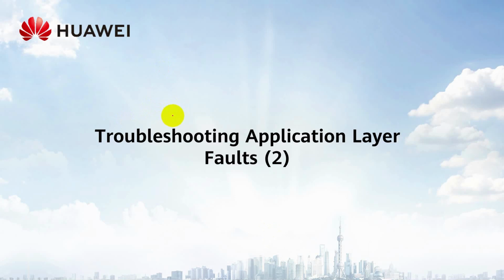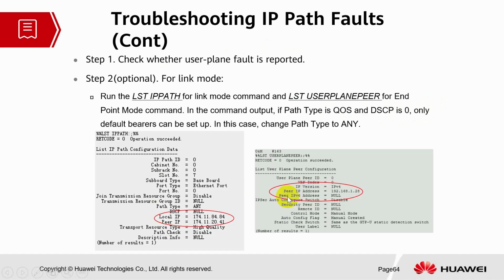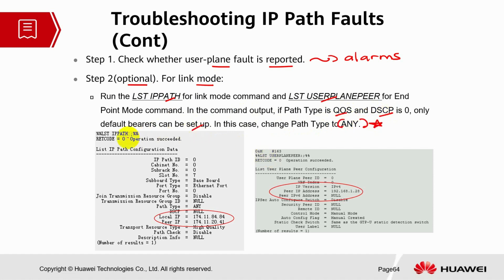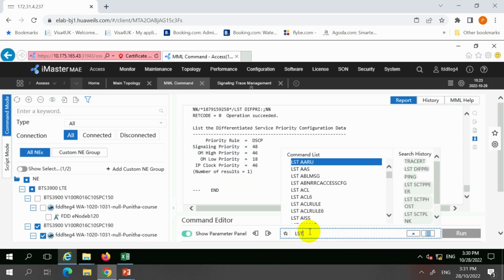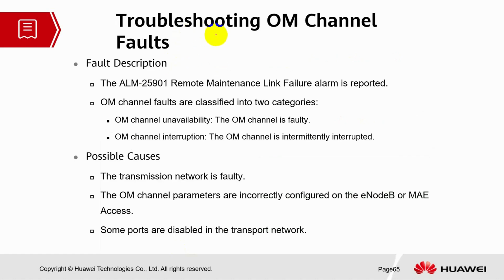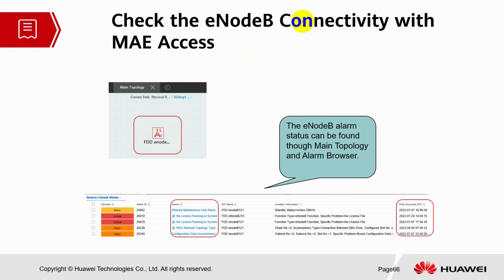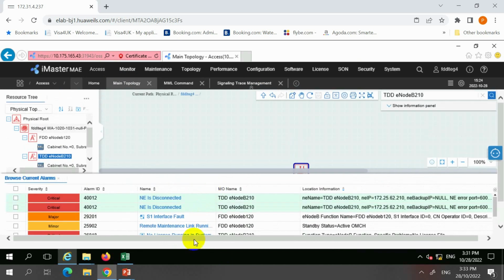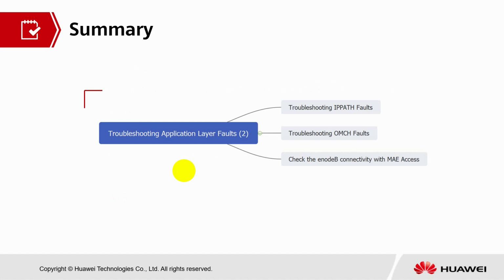07 Troubleshooting Application Layer Faults 2